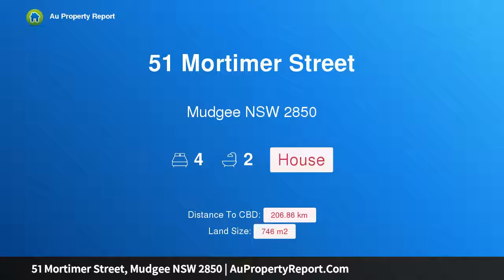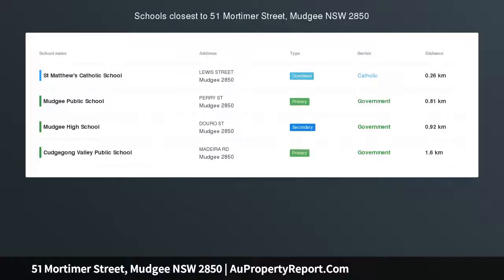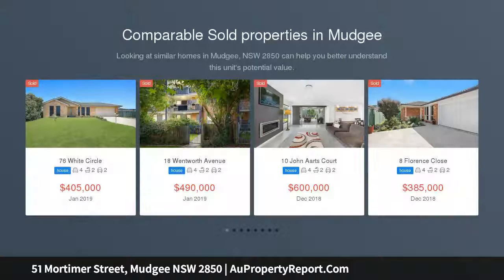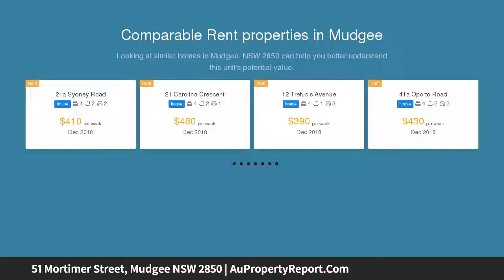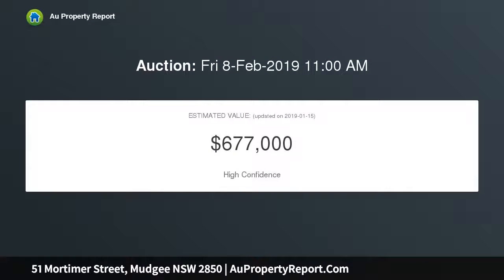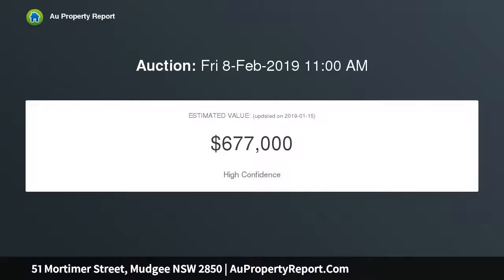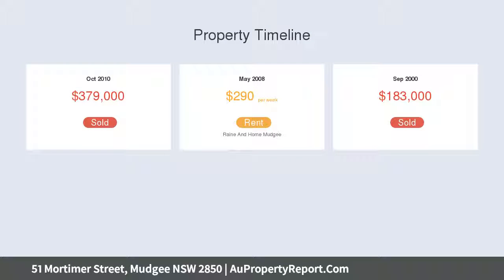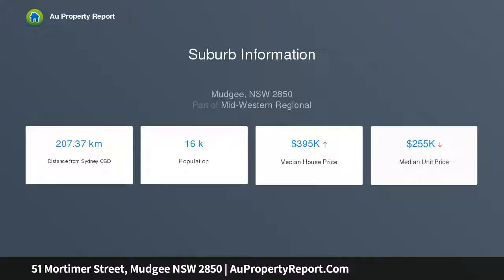51 Mortimer Street, Mudgee NSW 2850 | AuPropertyReport.Com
51 Mortimer Street, Mudgee NSW 2850
Property Type: house
Bedrooms: 4
Bathrooms: 4
Car Space: 0
Central lifestyle with income